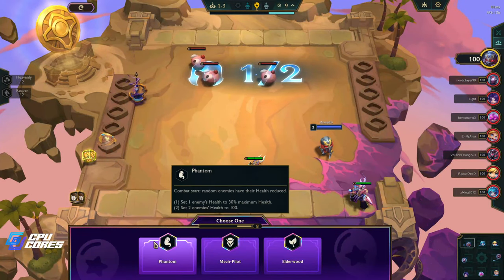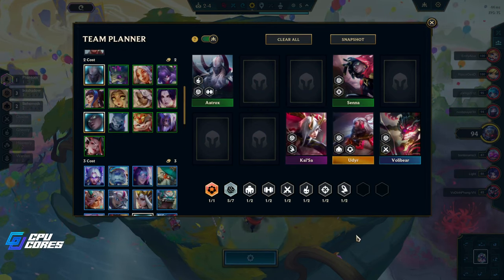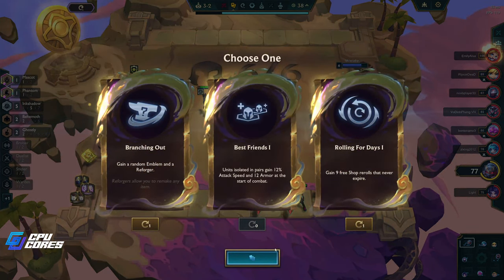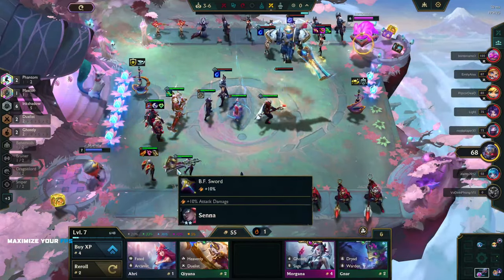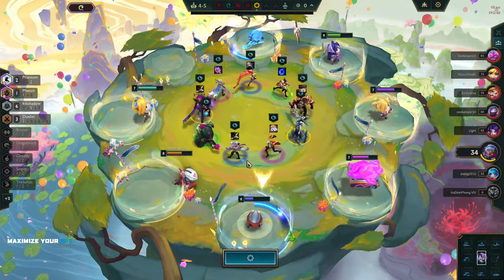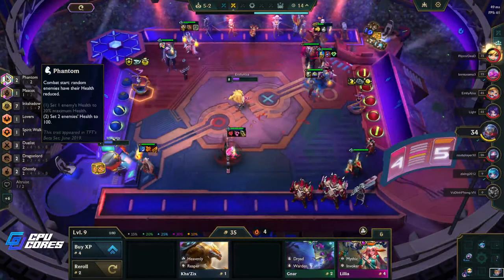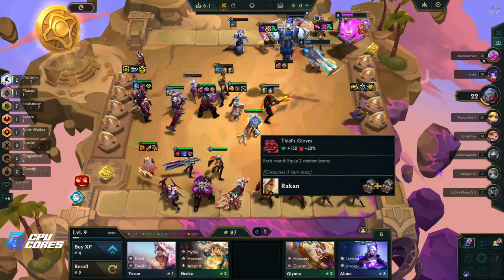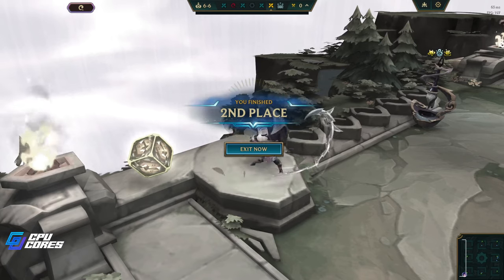7 Inkshadow | Pengu's Party | PBE fun!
Having more fun on the PBE